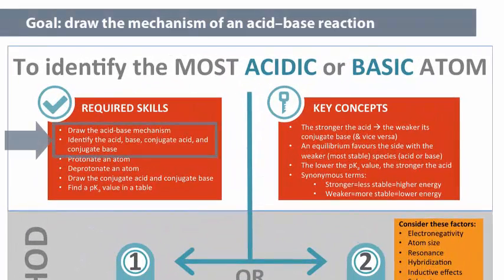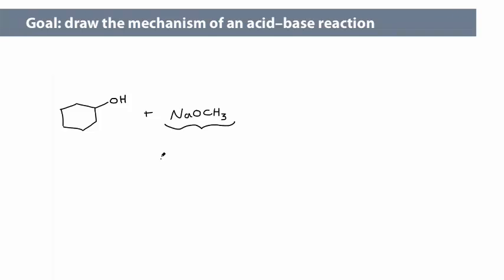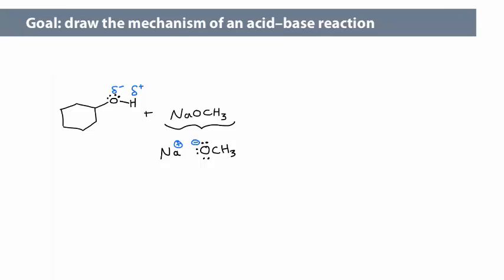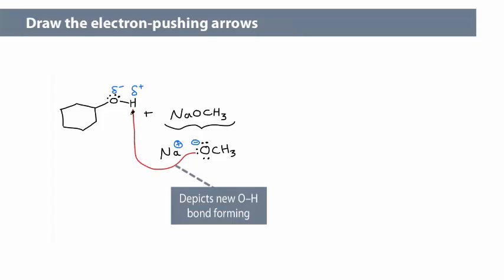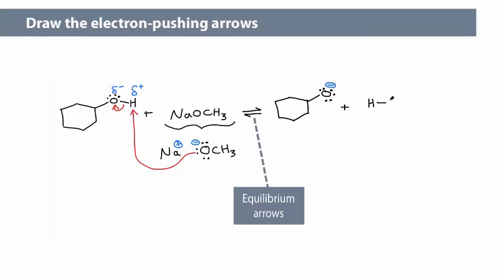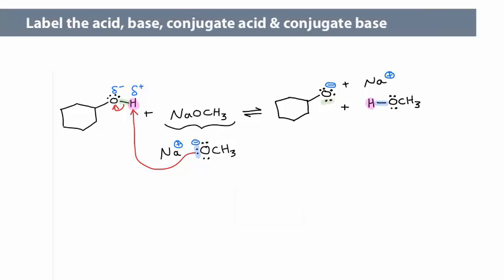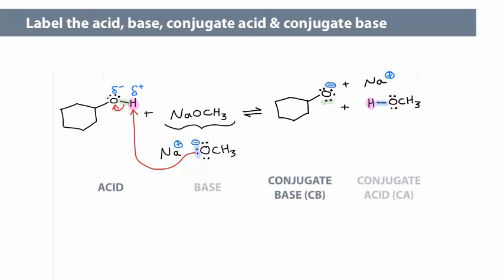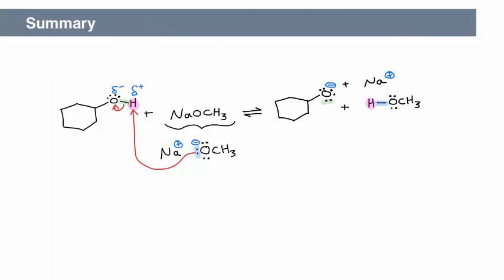1a: Draw the mechanism of an acid–base reaction